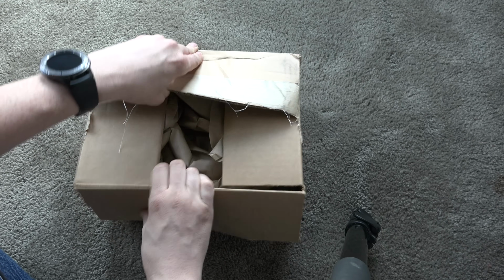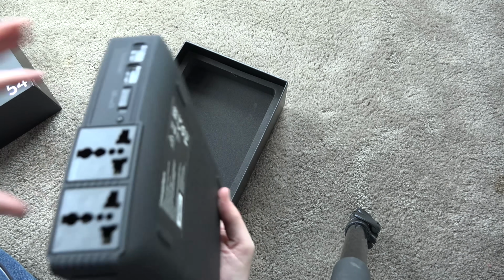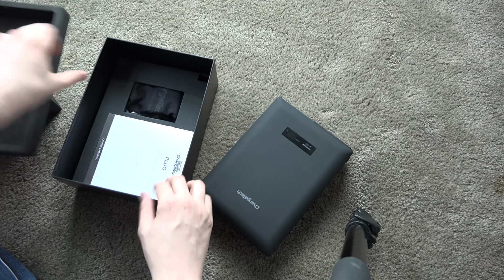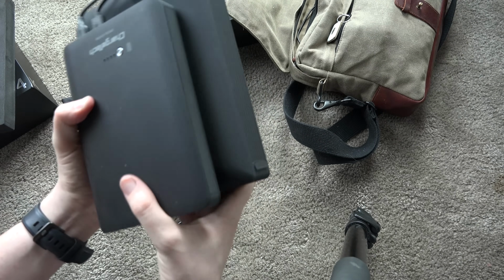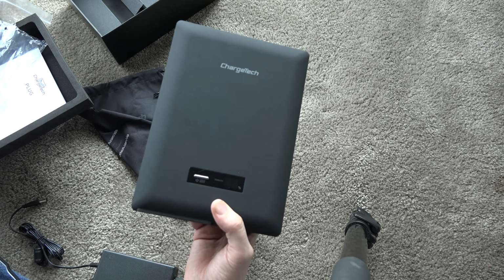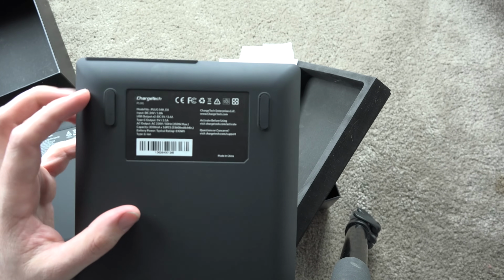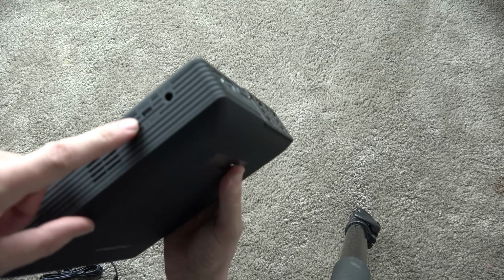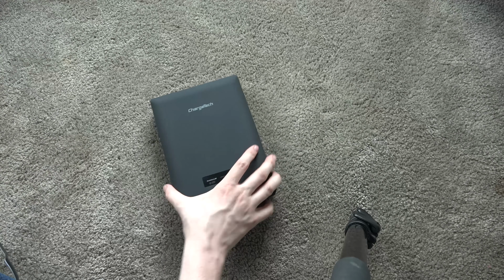ChargeTech Portable Power Supply (PLUG PRO 54K) Unboxing!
Portable AC Outlet Battery Pack by ChargeTech - 54000mAh 250W / 110V [8-18 Extra Hours For Most Laptops] - External Power Bank Charger for MacBooks, Laptops, Cameras, Camping, CPAP Machines [BLACK]

I totally used this to power my PS4 Pro and Monitor, then my ASUS ROG Laptop!